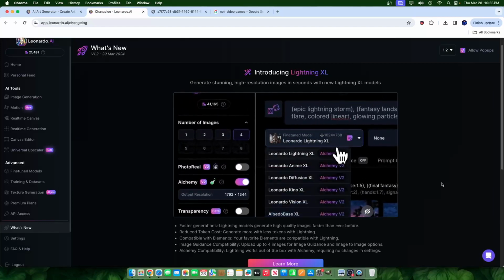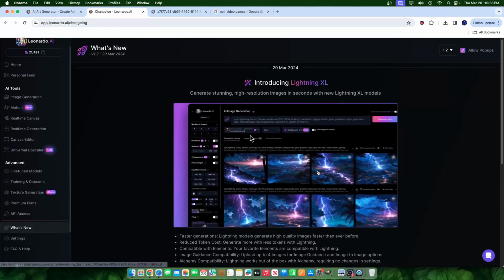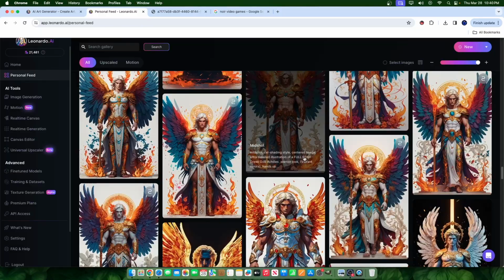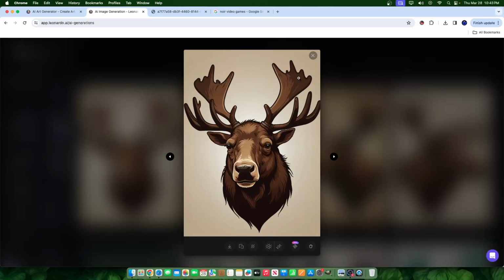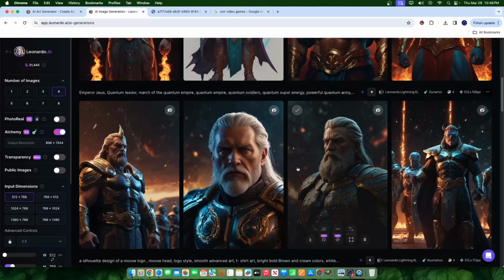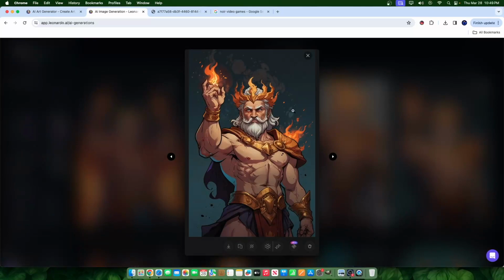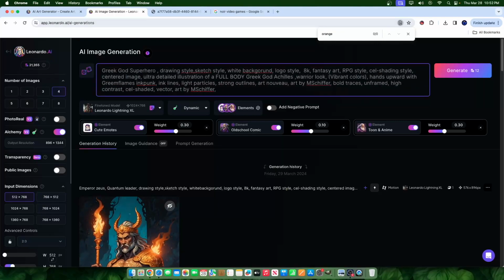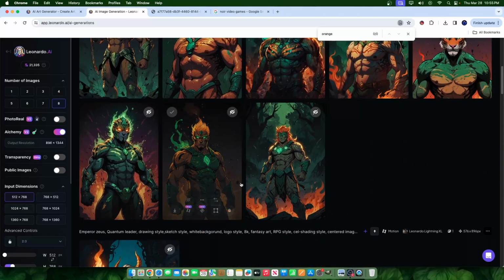Better, Faster & Cheaper Leonardo Ai Model! - LIGHTNING XL